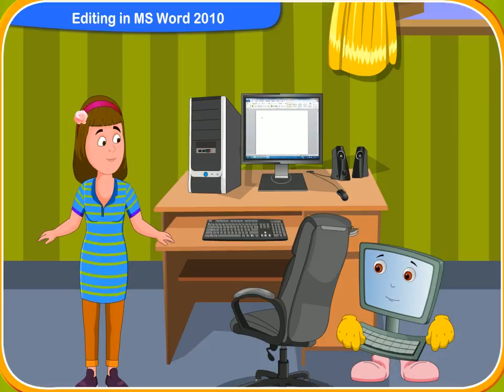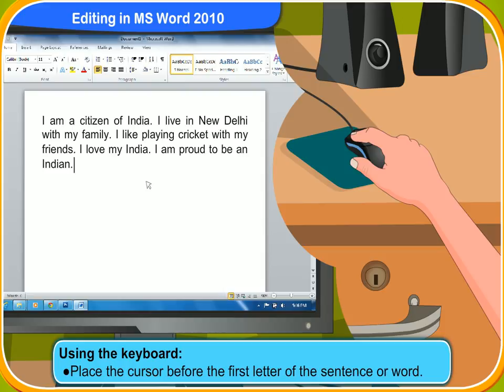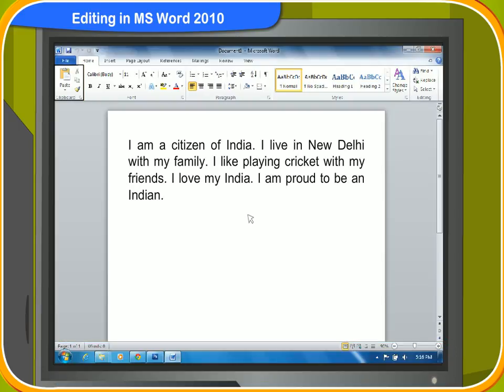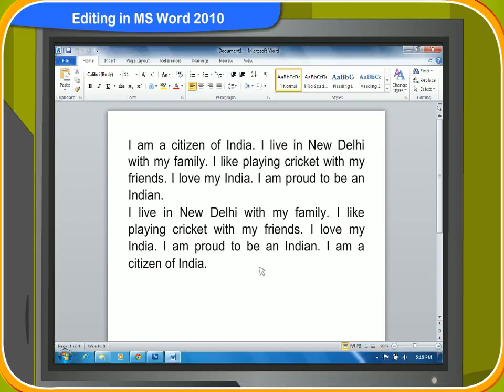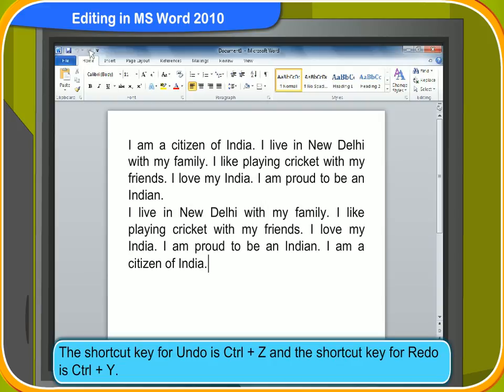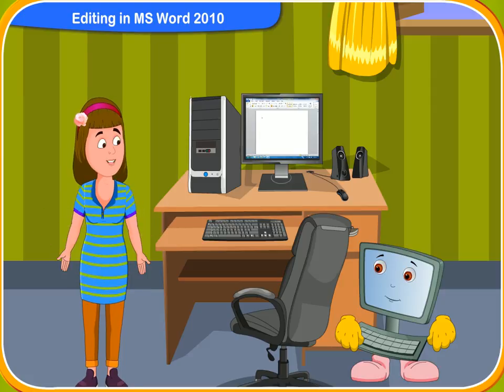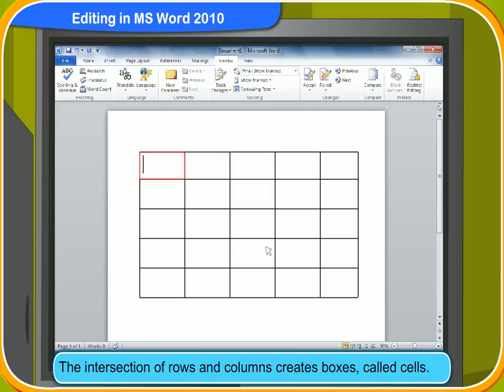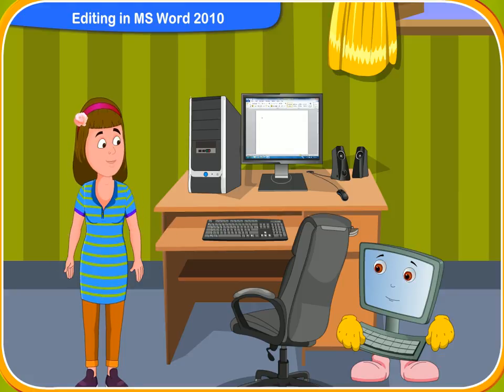Password 4: Chapter 5- Editing in MS Word 2010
Password 4: Grade 4 Books
Chapter 5- Editing in MS Word 2010
This video about the Editing in MS Word 2010.